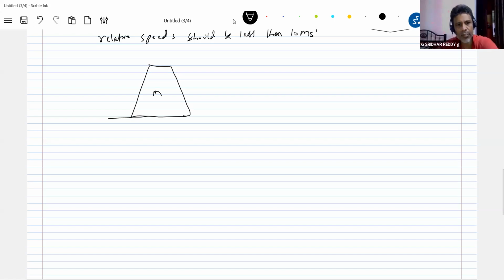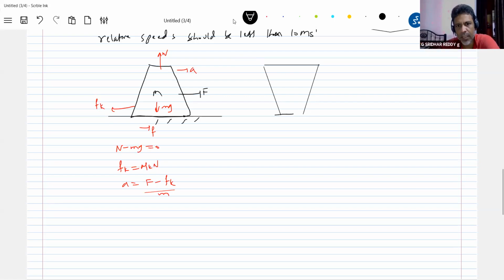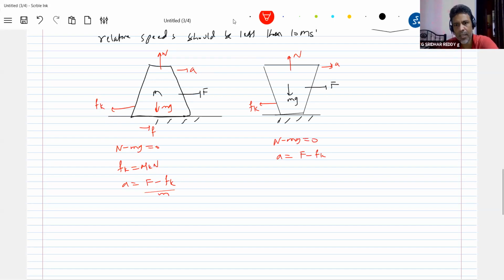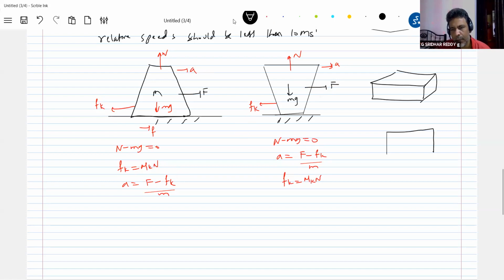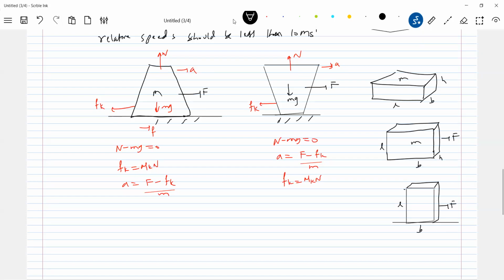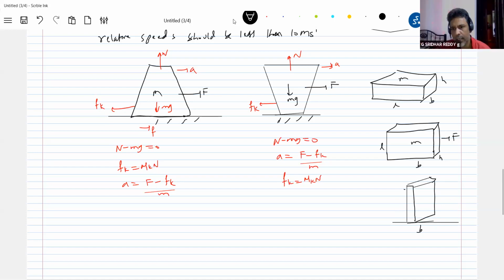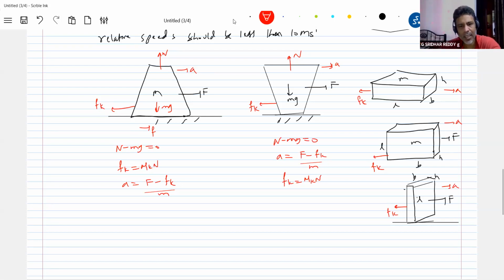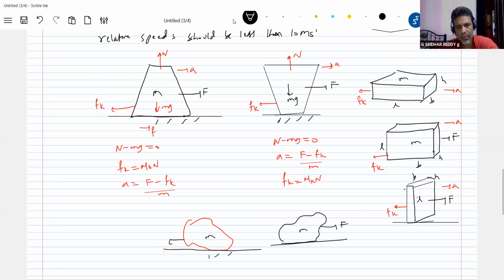3) JEE | friction force | coefficient of friction is independent of the shape of a body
frictionalforce || friction force : coefficient of friction is independent of the shape of the body #jeeadvancedphysics physicsnumericalshelp sridharsirphysics jeeadvancedphysics iitjeephysics jeeadvanced Thanx for watching this video😊 . Experience--20yrs ; Mentored below 100 and 1000 JEE Advanced Ranks.